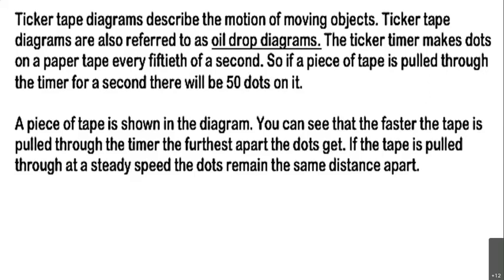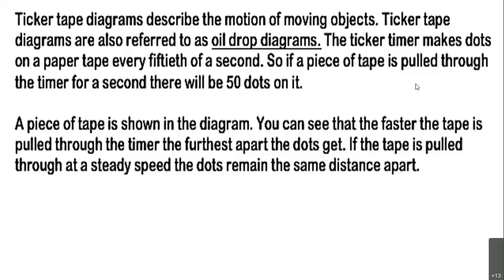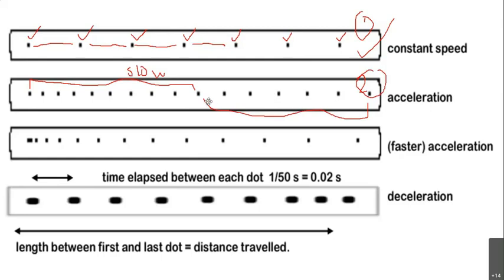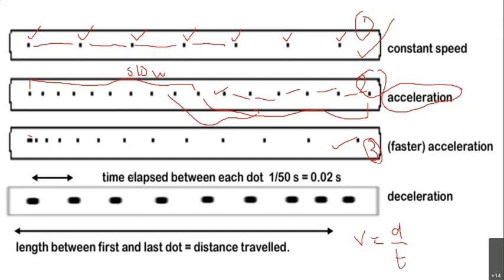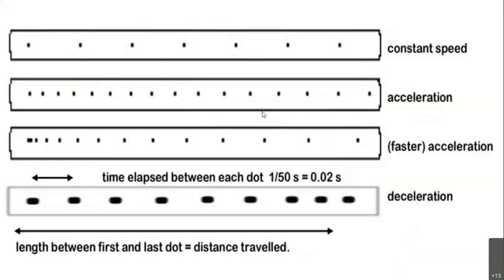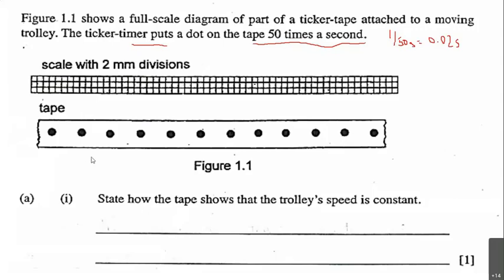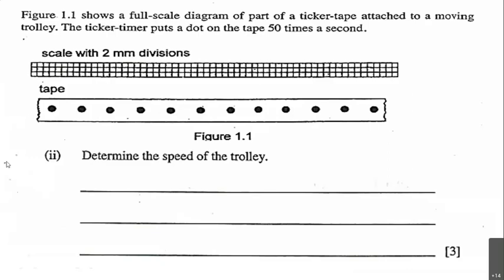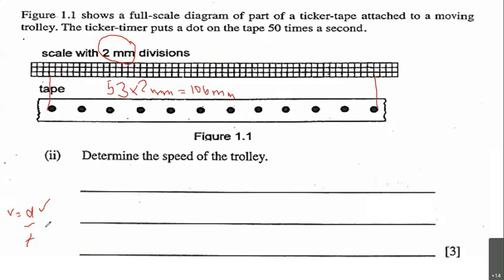BGCSE Physics Ticker Tape Timer - Momentum Review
Describe motion and determine average speed from a ticker tape timer diagram. Recording of a live synchronous lesson